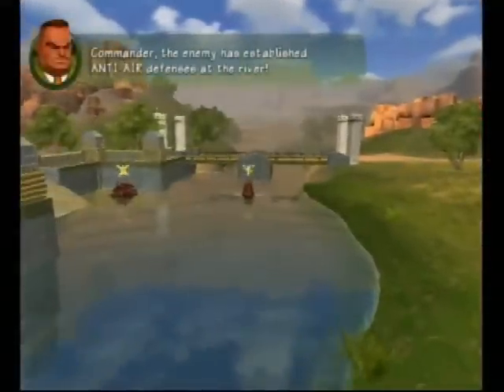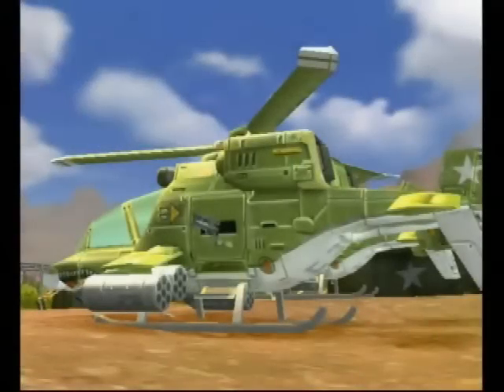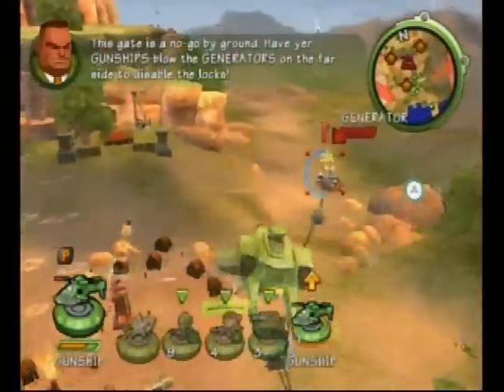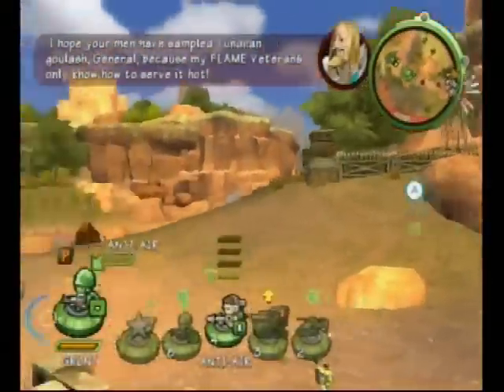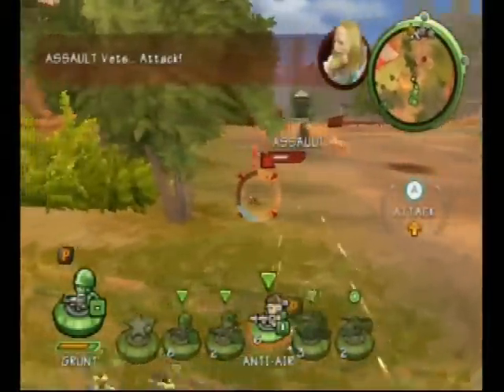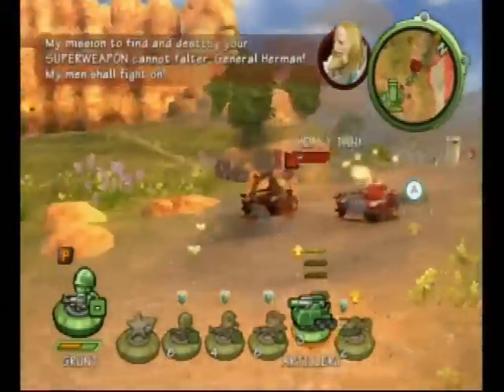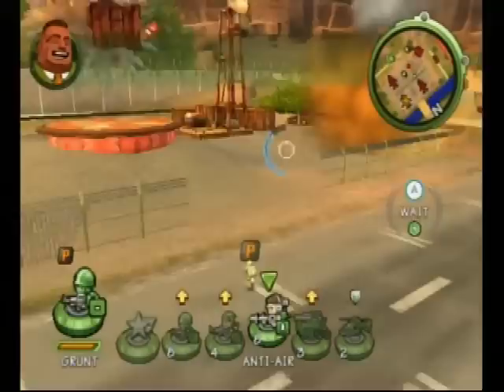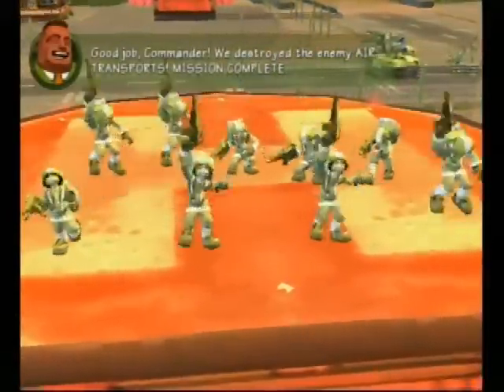Battalion Wars 2 - Mission 7: Wings of the Gunship - Grunt commander challenge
The Master Knight has obtained control over a troll nest with ideal conditions for fighting against the Hyphy Movement, the San Francisco Bay Area residents who prove that it doesn't deserve to be called the "Yay Area", the shallow girls who would say "wanna suck my pee" just to mock him, and the Oakland rioters. But suddenly, the Stop Having Fun Guys attack, and reveal that they are at the very least in league with the trolls. The Master Knight, who has to train up newbies, is ready to command them in order to stop these cowards.

(You may notice the similarities to a challenge I issued to Ephraim225. Basically, it's take control of a Grunt if the game doesn't have you as one right away, and do no switch for the entire mission except when necessary.There was one point where that was the case: the Generators, which you can't even see if you're not piloting one of the Gunships. However, I avoid having the Gunships attack anything but the Generators until I switch back to the Grunt. Anyway, this is an interesting challenge, but I don't recommend it on every mission. Even if you can complete it with decent reliability, just don't expect a Perfect S-Rank unlike in this case.)

(My BW2 FC is 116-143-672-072. Of course, I say that PEACH CAN'T BEAT OLIMAR!)

(By the way, happy 255th video. I'll come up with an idea for a 256th video. It won't be the next installment of the New Super Mario Bros. Wii first playthrough.)